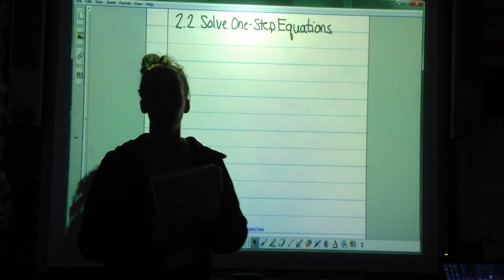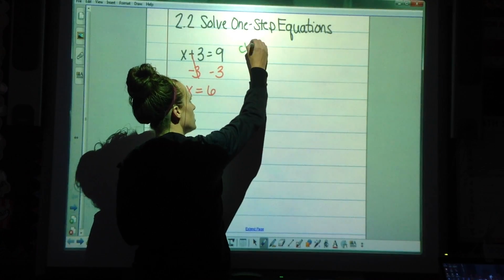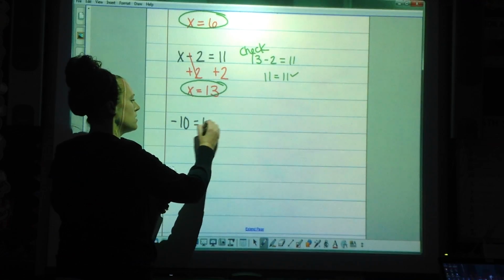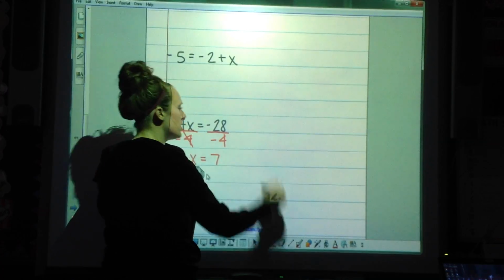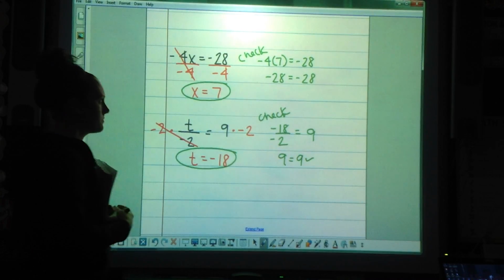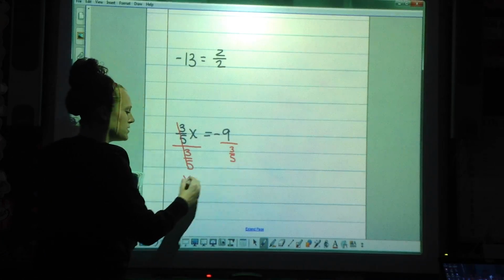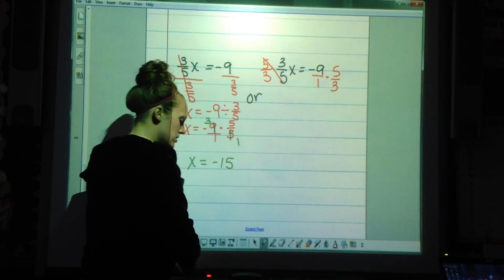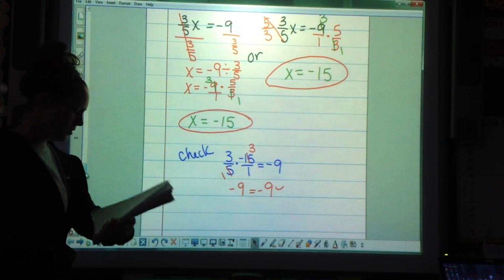2.2 Solve One-Step Equations